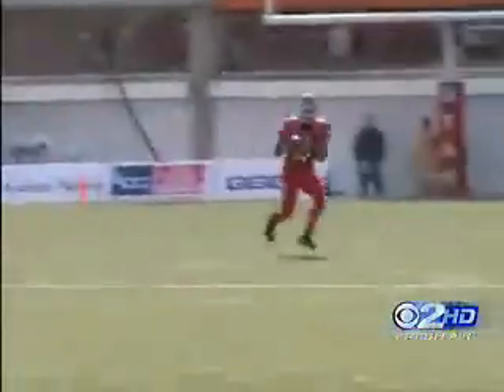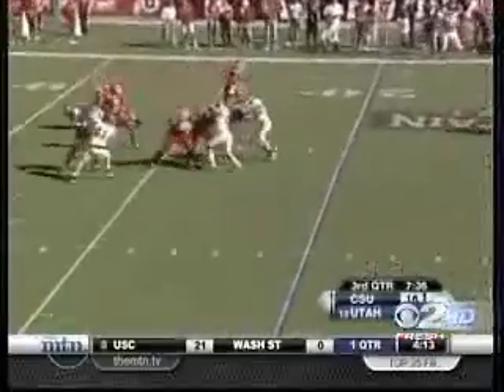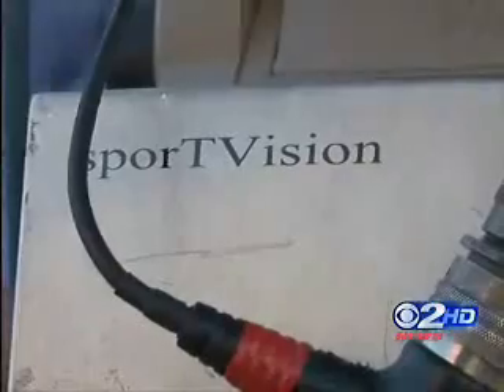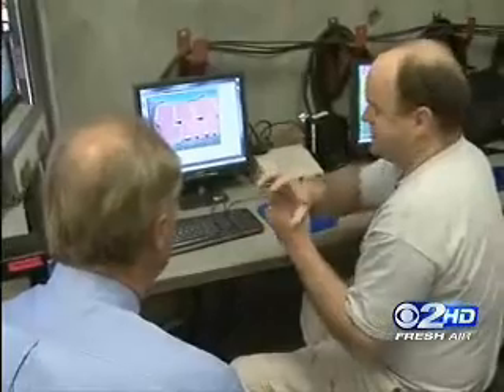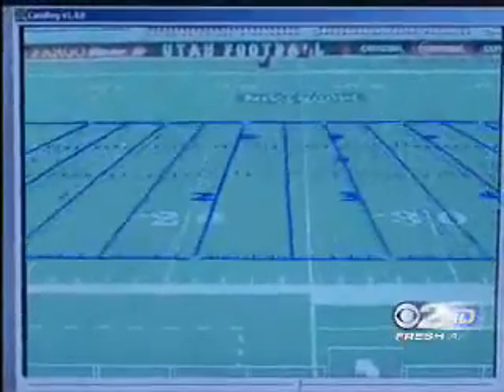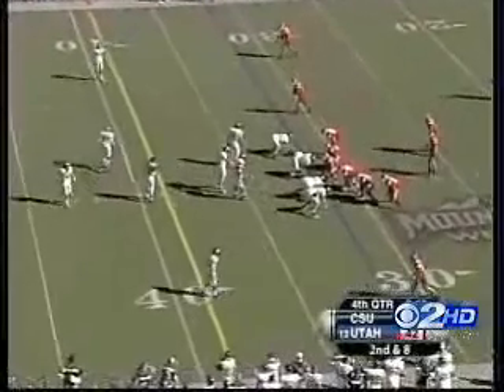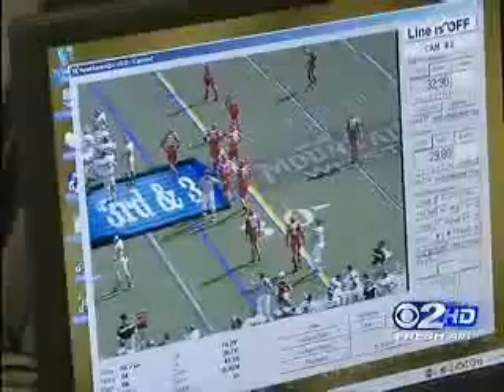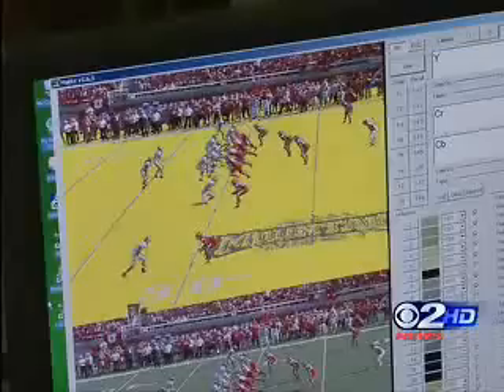Good Question How do they put those First Down lines on a football field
Interview by KUTV Salt Lake City, on how the 1st and 10 "yellow line" is created.